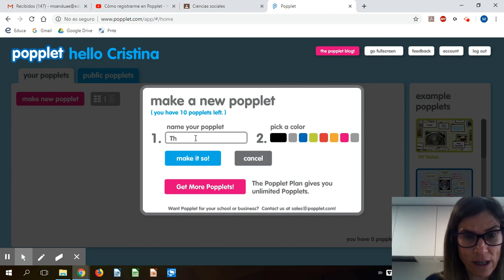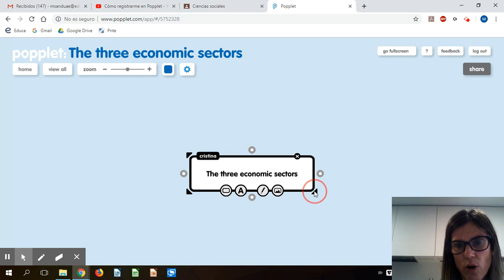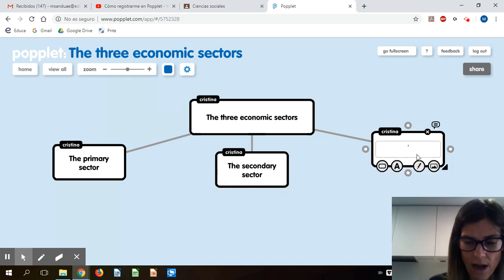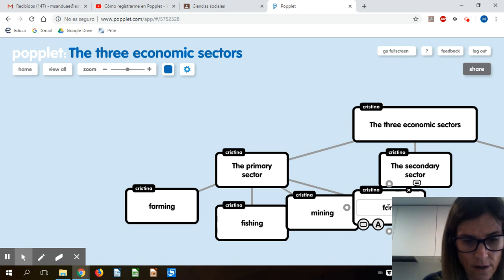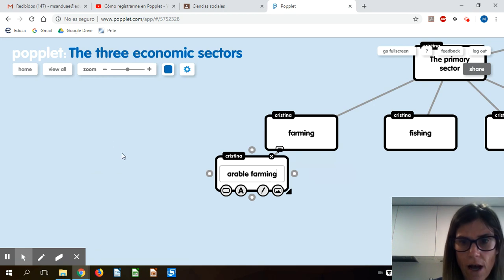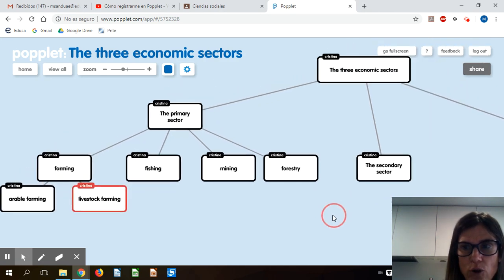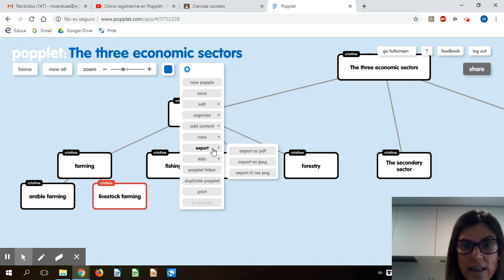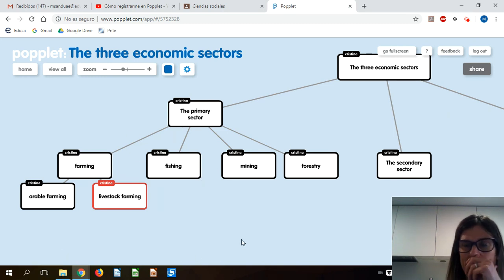How to use Popplet